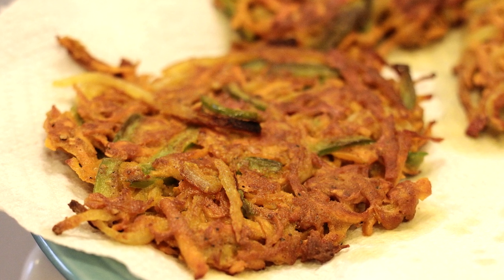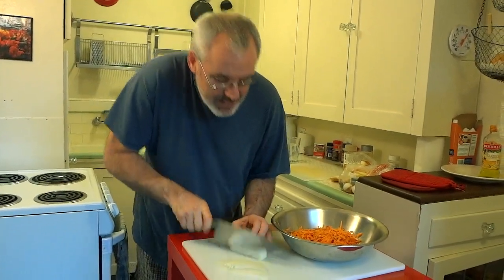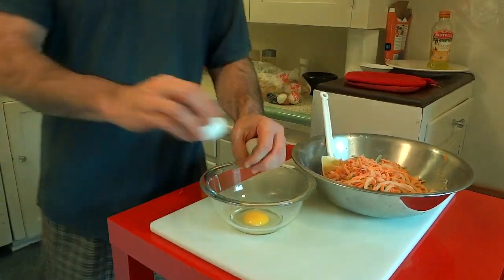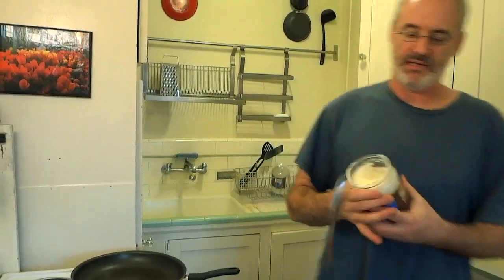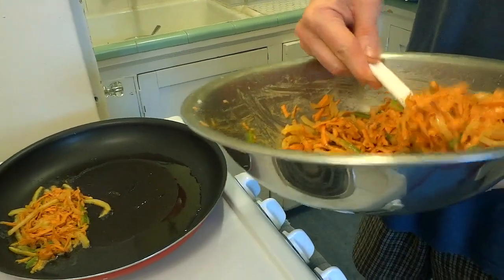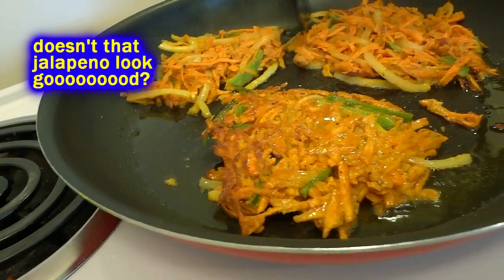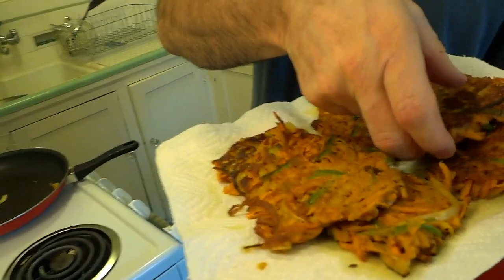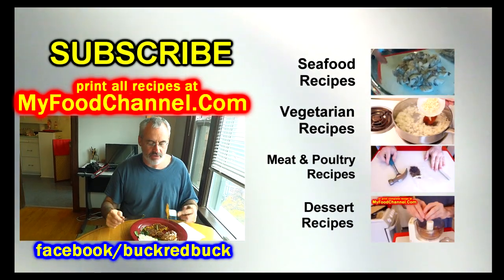Potato Cake Recipe - Sweet Potato Hashbrowns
You can make a simple potato cakes recipe. Or do you call them potato pancakes? Or potato latkes? I like to use sweet potatoes because they are less starchy and cook up quicker than white potatoes, plus sweet potatoes just taste great, and they are a good nutrition and energy source. I'm using rice flour in this video, so it's actually a gluten-free potato latkes recipe, but using all-purpose wheat flour is fine, too. You can use white potatoes for this dish, but white potatoes take a little longer to cook up, and need to be drained a bit since the water content in white potato is slightly higher.
A printable copy of this potato cakes recipe can be found
Give these potato pancakes a try and let me know what you think!

Ingredients to Make Sweet Potato Cakes :
1 med SWEET POTATO
ONION (½ as much as potato)
Fresh HOT PEPPER (optional)
2 EGGS
2 Tbsp FLOUR
1 tsp CURRY POWDER
½ tsp CHILI POWDER (optional)
.or whatever seasonings you prefer!

How to Make Sweet Potato Latkes :
Shred sweet potato into strings, and thinly slice onion into stringy lengths.
I like to also thinly slice a jalapeno pepper; the pepper adds a nice zing, flavor, and color, but you can skip the pepper if you're a "fraidy cat".
In a bowl, combine the potato, onion, and pepper with the flour until well coated.
Beat two eggs and add into the mix, stirring well.
Add seasonings as desired.  I like a lot of seasoning, and the potato and onion like it, too, so be liberal with the salt, pepper, and flavors you prefer; it'll make for tastier cakes.
Heat oil in a skillet on medium-high heat and spoon the potato mixture into the skillet and press and shape into patties.  The potato cakes should be about the size and thickness of a nice ¼lb burger, but not too thin.
Don't crowd the skillet.  I use a ten-inch skillet and get two batches of three patties each, which is a terrible sentence, and almost sounds like math, so sorry for that.
Cook patties for 3-4 minutes on each side, turning carefully.
Adjust the burner temperature as needed; reduce heat to cook each potato patty for 3-4 minutes without burning.
Cook until nicely colored, then remove potato cakes from the skillet and drain on a paper towel.

It's a great dish for breakfast, lunch, or dinner.

Give this simple potato cakes recipe a try and let me know what you think, and bon appétit.